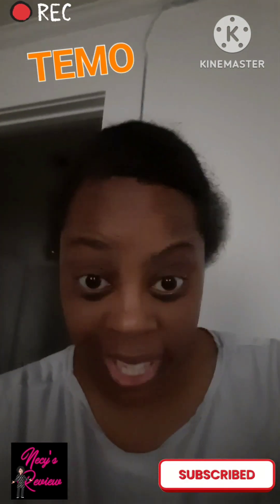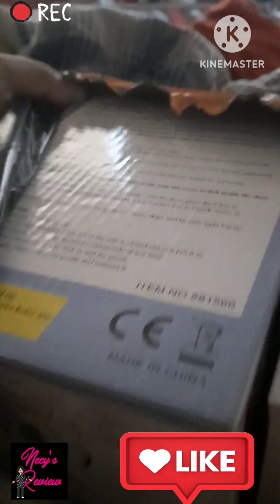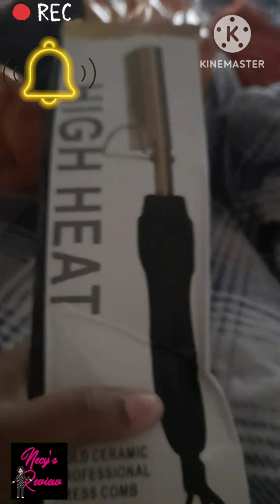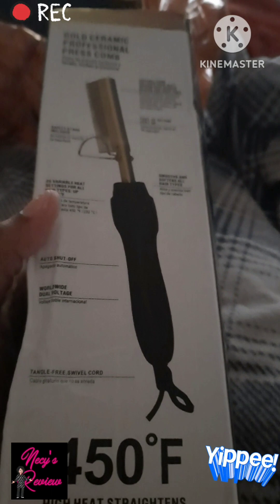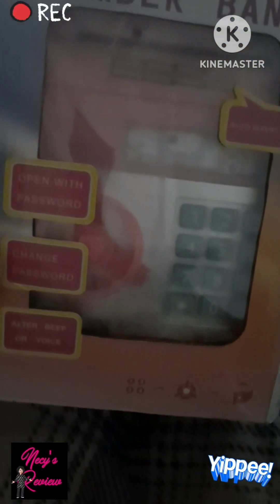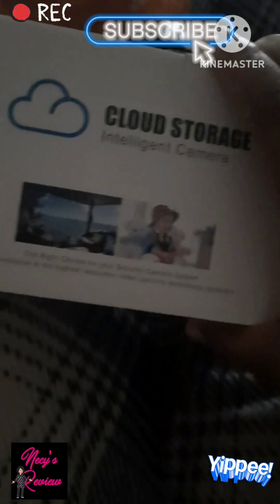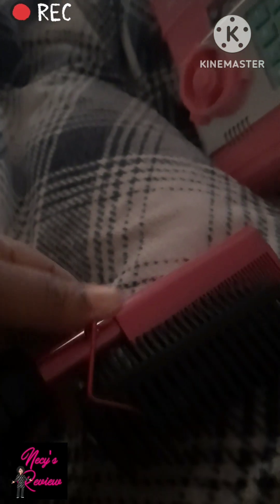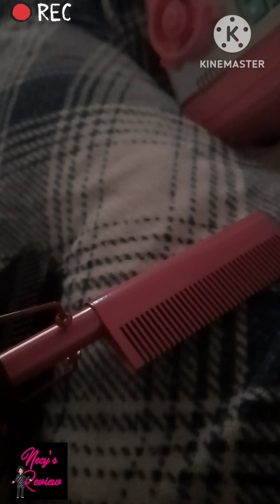Necy's Review of Temu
Purchased first items from Temu got in about a week. Download Temu app. and shop!